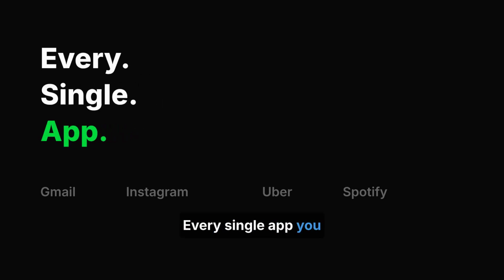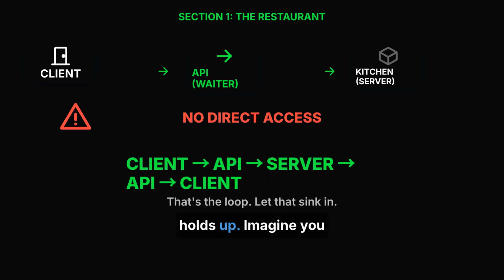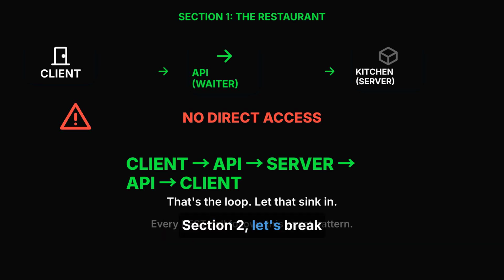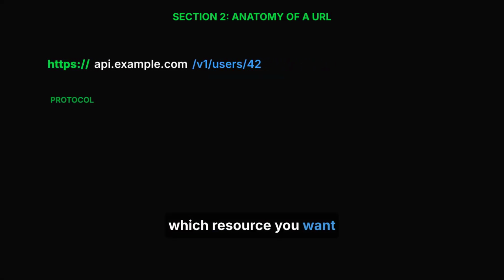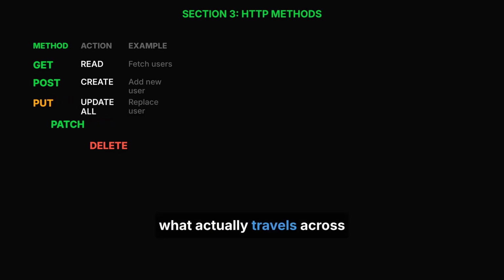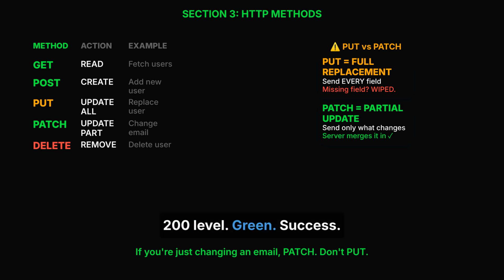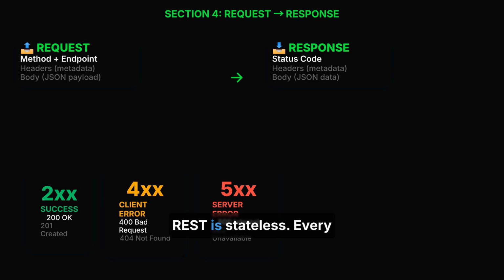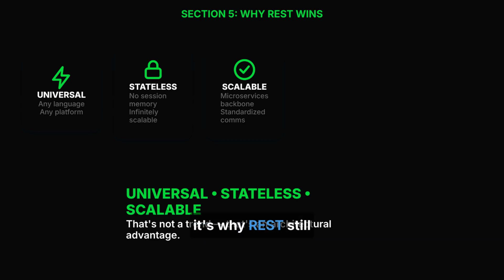The Top REST API Mistakes You're Making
REST API fundamentals explained with animated diagrams. Learn HTTP methods, resources, status codes, and stateless architecture — everything you need to ace your next backend interview.

📌 In this explainer:
0:00 — Welcome to this explainer
0:28 — What is REST?
2:15 — Resources, URIs & URLs (diagram)
4:42 — HTTP Methods: GET, POST, PUT, PATCH, DELETE
6:50 — The Restaurant Analogy (Client → API → Server)
7:58 — PUT vs PATCH explained
9:26 — HTTP Status Codes decoded
10:42 — Statelessness: the hidden superpower
11:31 — Universal, Stateless, Scalable

🔗 Resources:
— MDN HTTP Documentation
— Roy Fielding's REST Dissertation#restapi